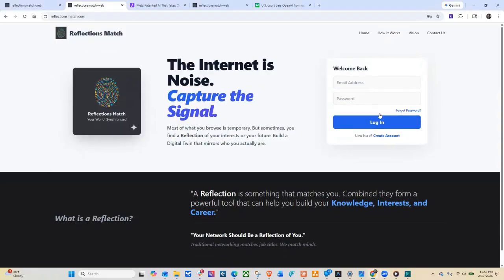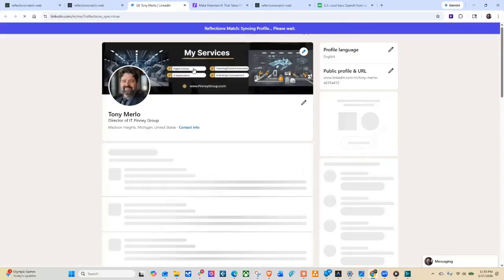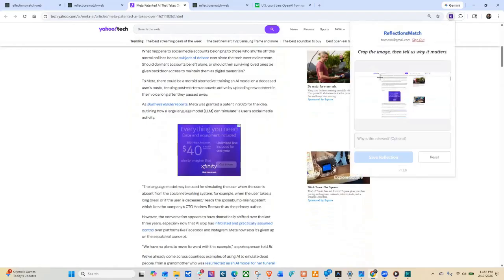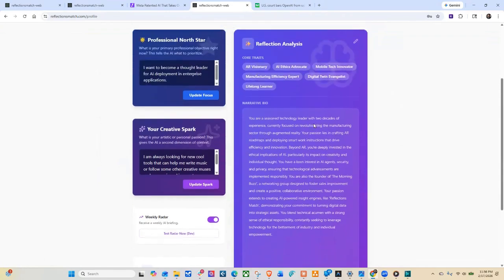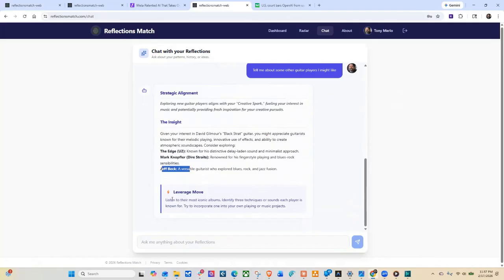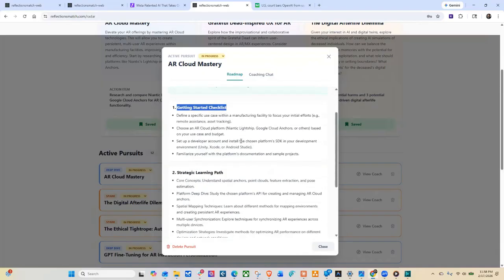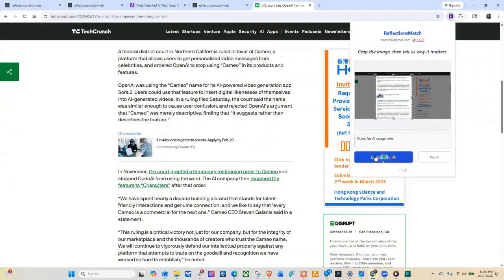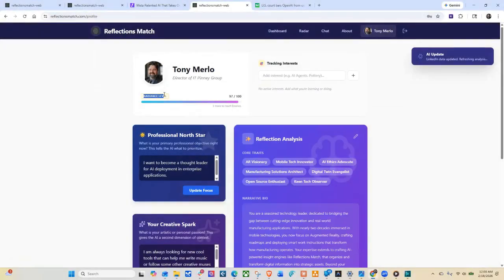Reflections Match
Onboarding tutorial on how to use Reflections Match.